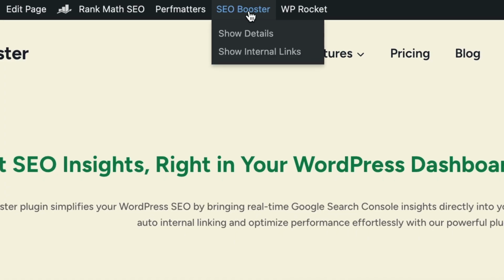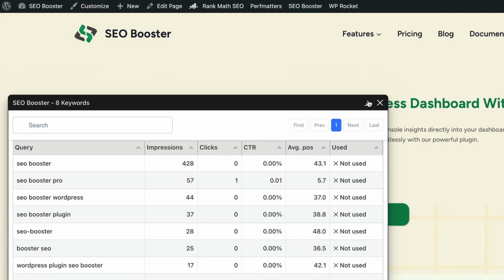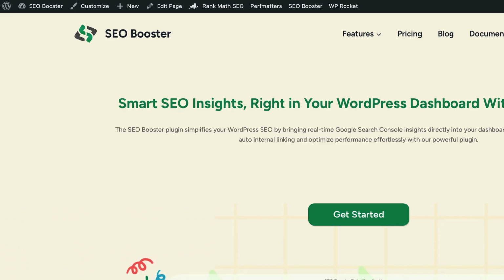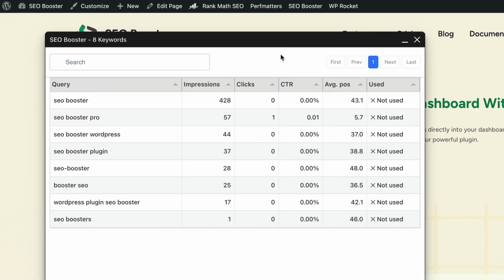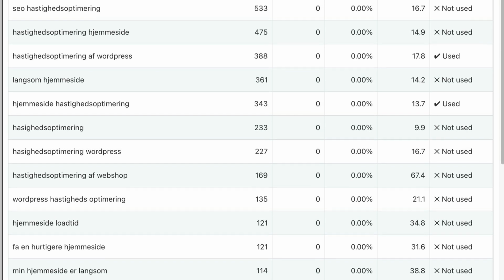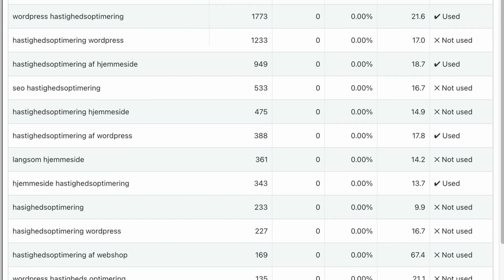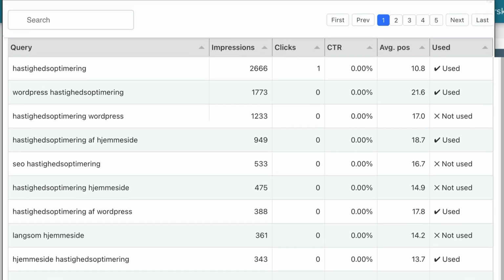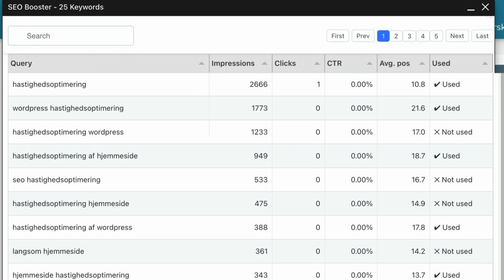Using the Keyword Details Popup in SEO Booster Pro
In this video, learn how to use the Keyword Details Popup in SEO Booster Pro. We'll show you how to open the popup from the admin bar, view daily-updated keyword data from Google Search Console, and utilize features like minimizing the window, searching, and sorting keywords. Discover how this tool helps you optimize your content with actionable insights.